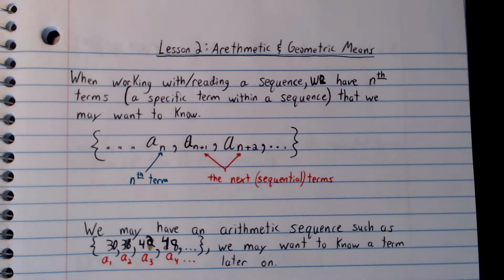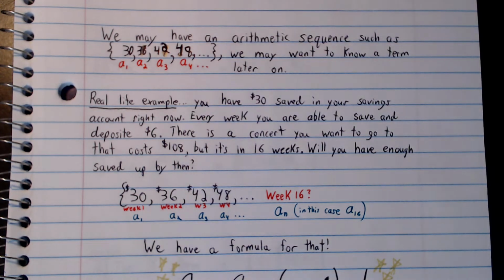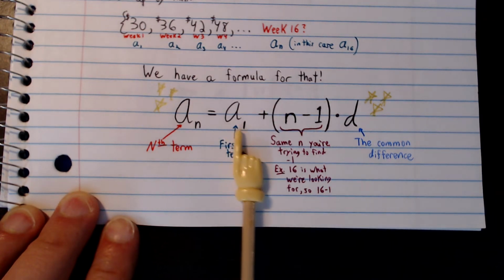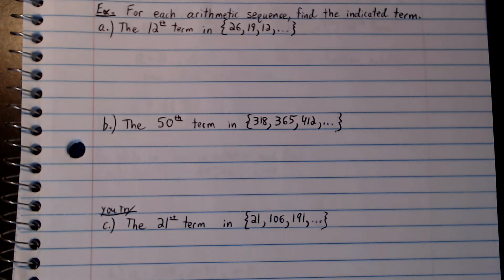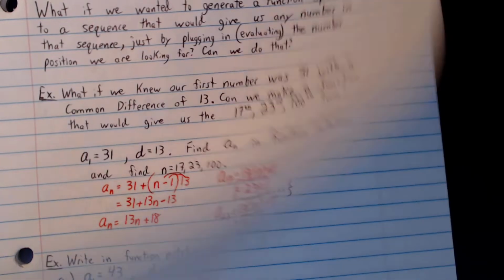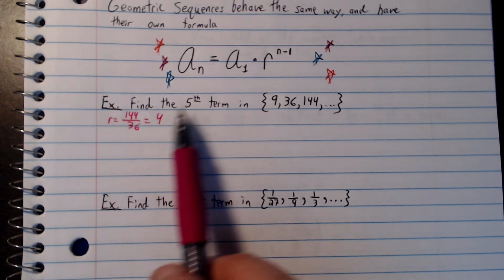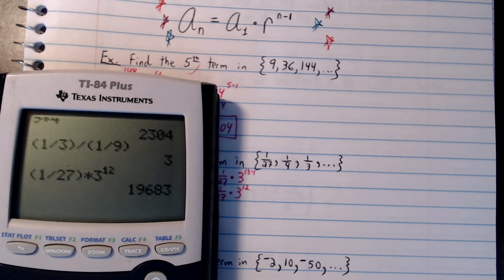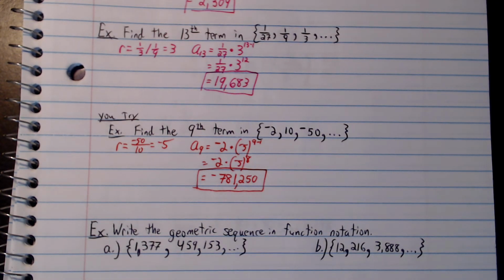Lesson 2 Arithmetic and Geometric Means